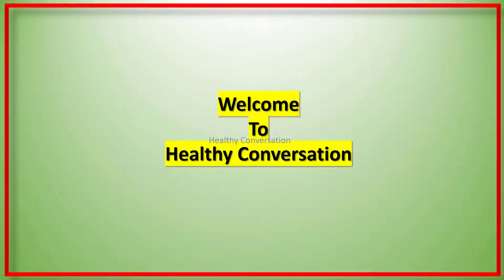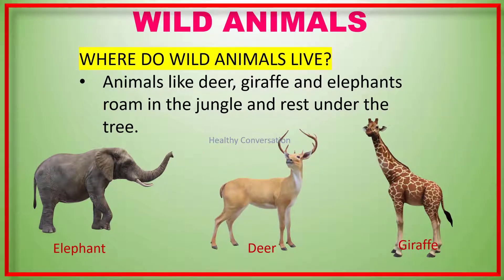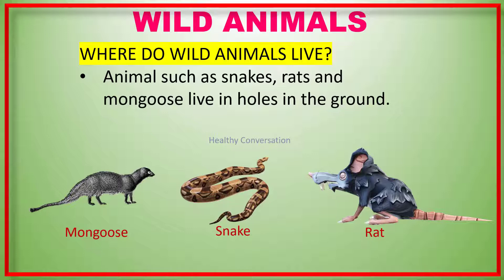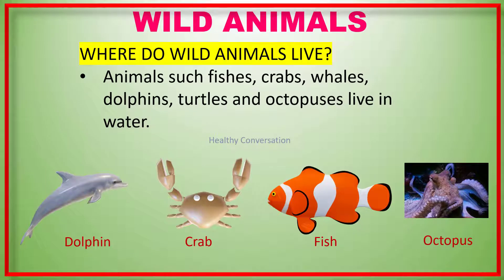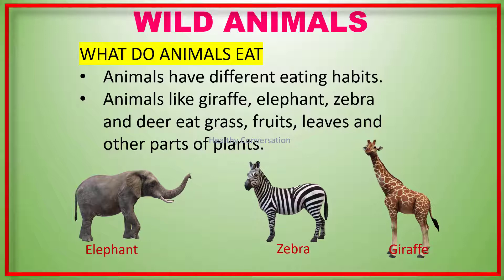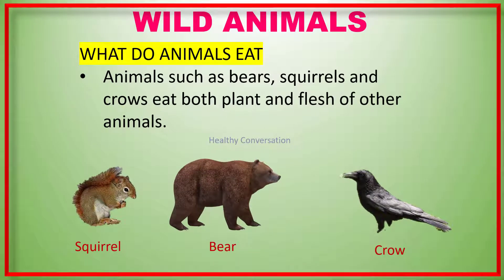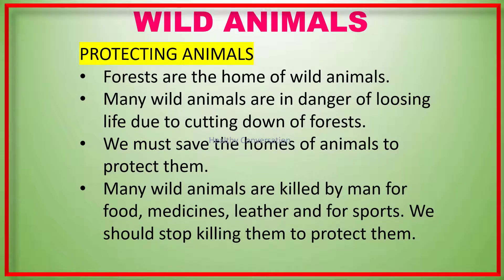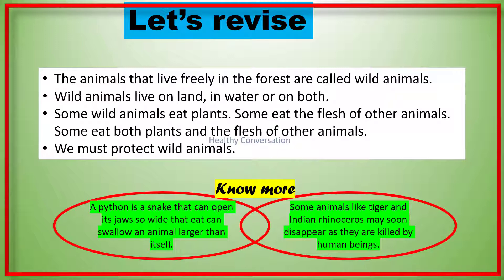science theory WILD ANIMALS CLASS 2 FOR CHILDREN